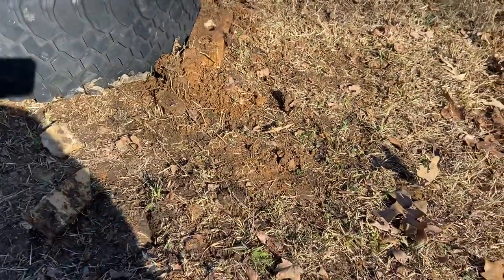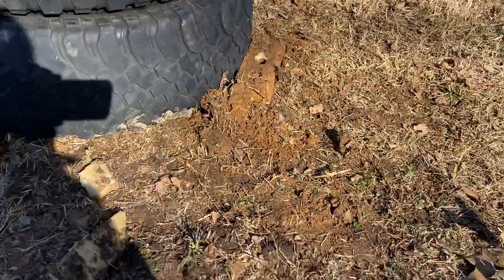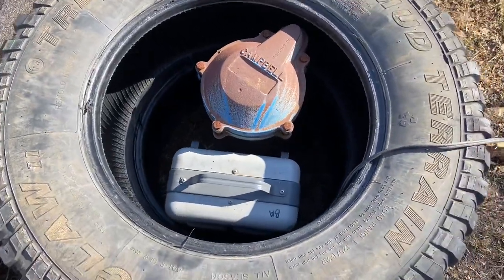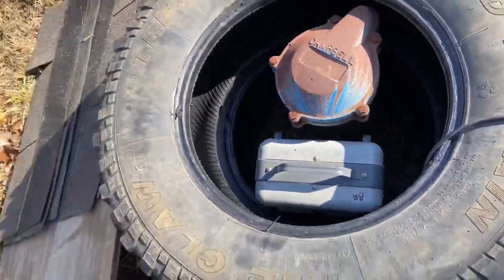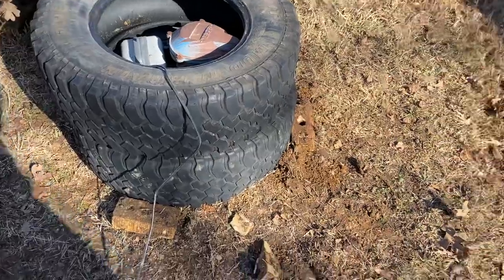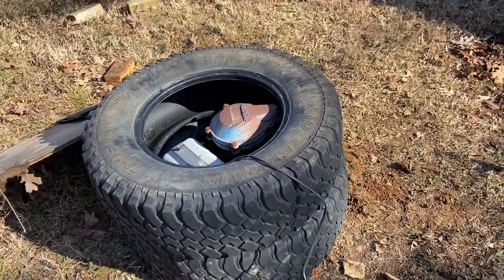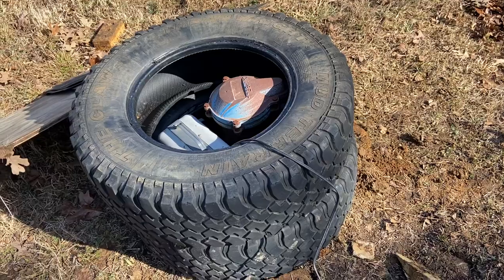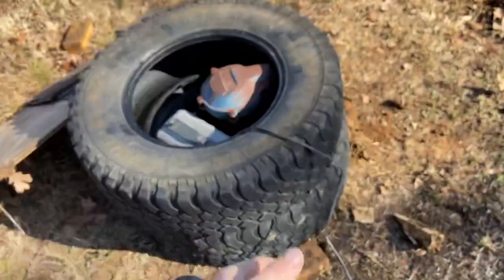Unfreeze your well head quick and easy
Quickly and easily unfreeze your exposed wellhead . It’s a temp fix but in a pinch it works great . Hope this helps some of you out . Stay warm out there.